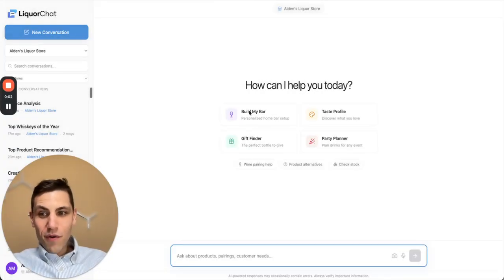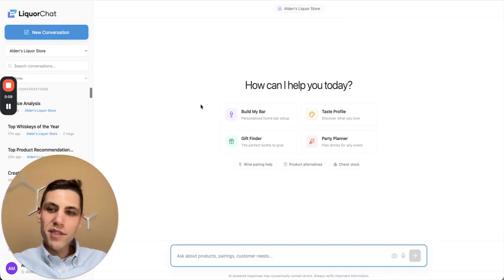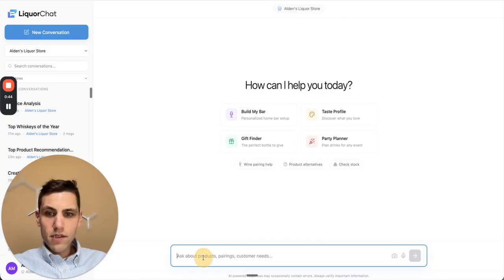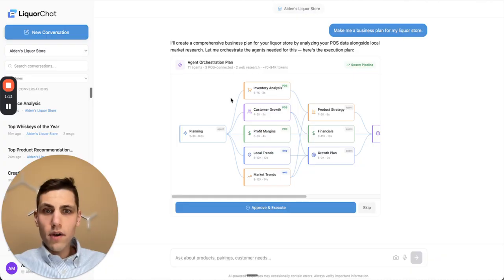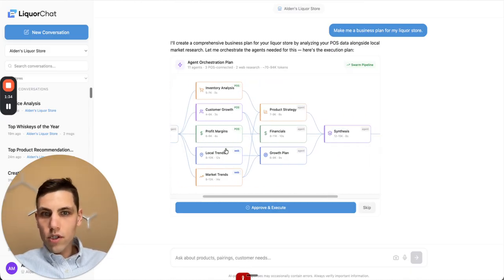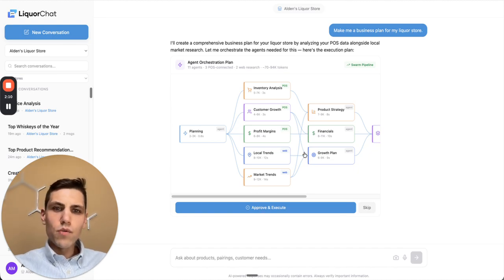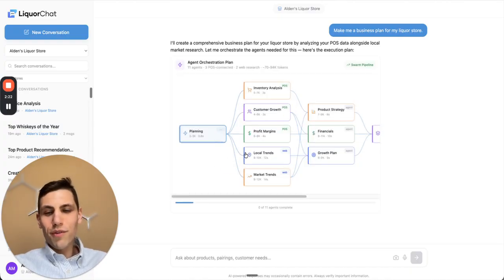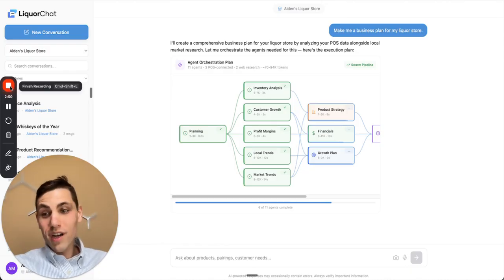Liquor Store Owners — This Isn't Basic AI. It's 11 Agents, 37 Tools, Built for You.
Most AI products send one prompt to one model and return one answer.
We built a multi-agent orchestration system where 11 agents with 37 tools run independently, communicate with each other, and synthesize based on confidence thresholds. Linear pipelines for structured tasks. Dynamic swarms for complex reasoning.

This is the architecture behind LiquorChat.